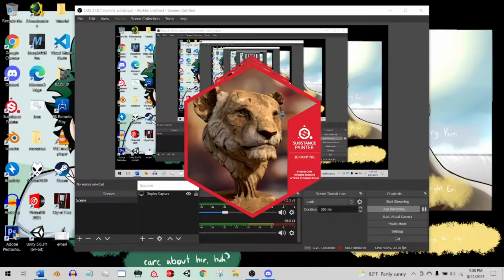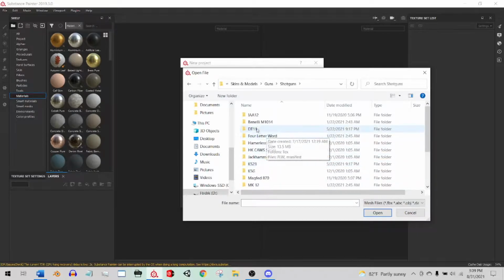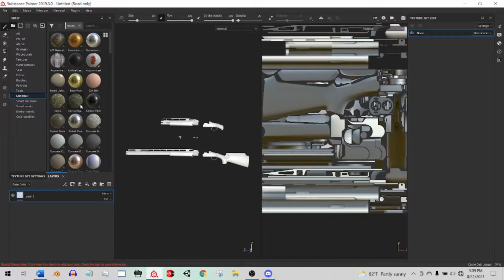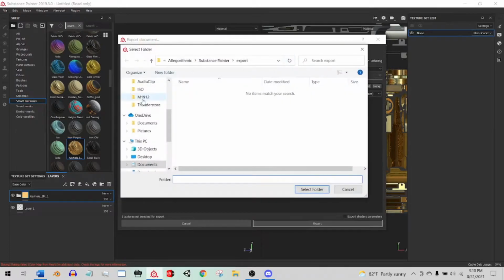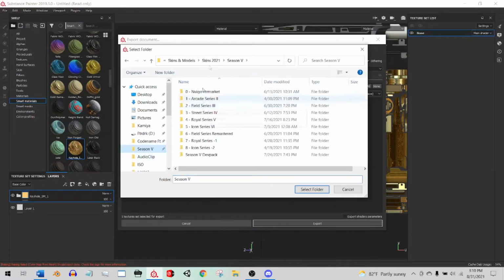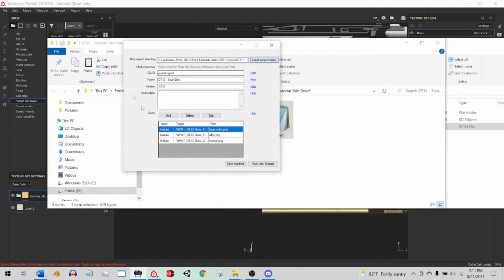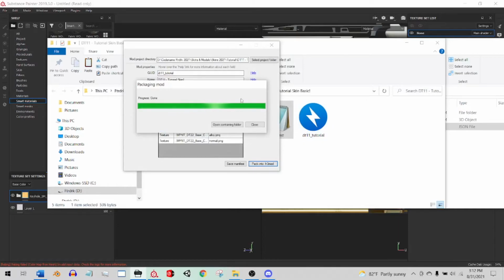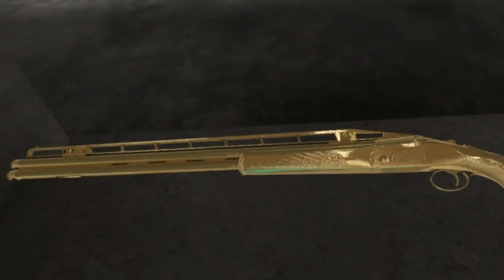H3VR Skinmaking Tutorial Ep 1 - Skinmaking with the Skinmaker Skips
Ez Pz

Manual Install of these dependencies (Using R2MM is the recommended option)

Resources Needed to make skins:
Substance Painter
(Can also be found within the H3VR Homebrew Server)